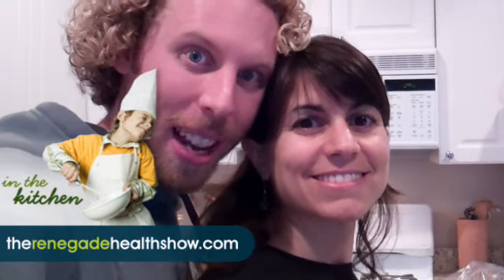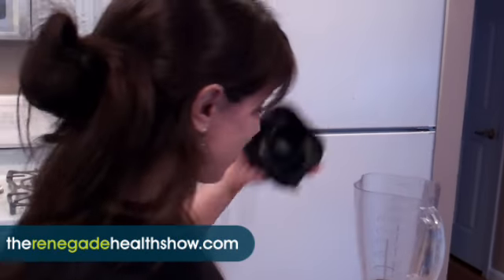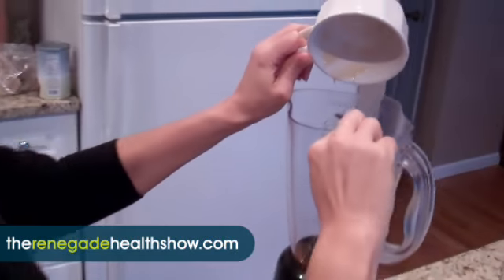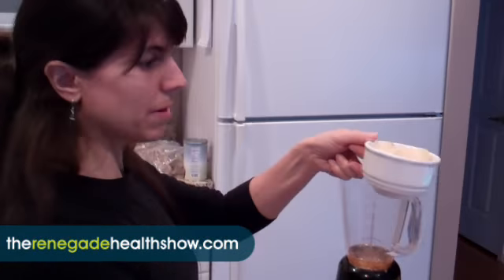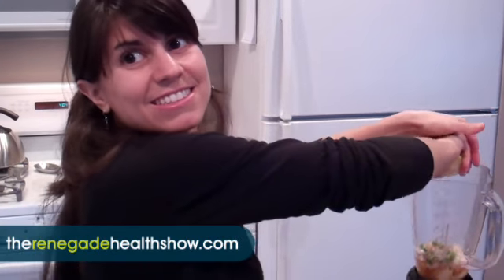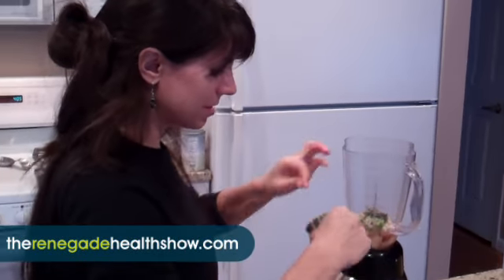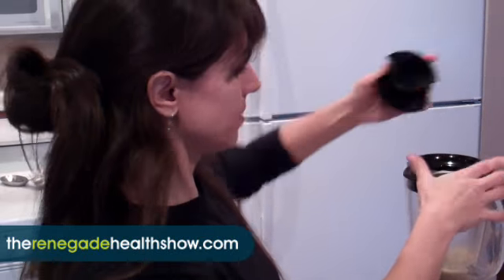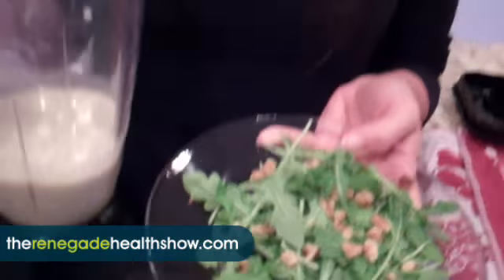Raw Food Recipe for Pear Honey Vinaigrette #707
- We're prepping for our holiday meal here and want to be sure we bring some healthy foods so we can eat too...

Today, Annmarie is making a raw food recipe for honey pear vinaigrette that she's going to put on an arugula and walnut salad.